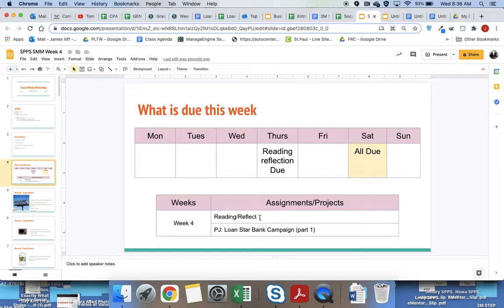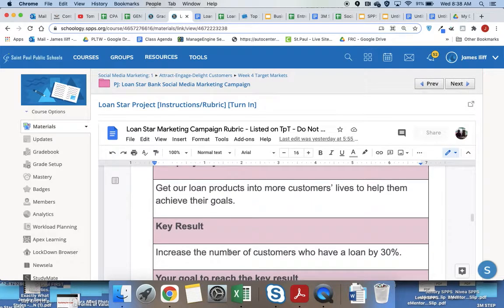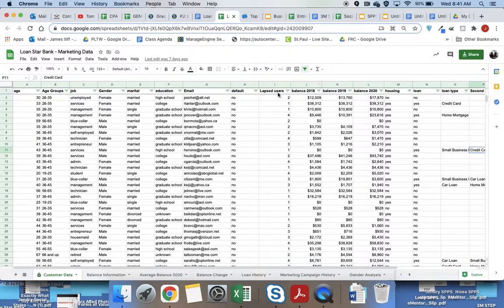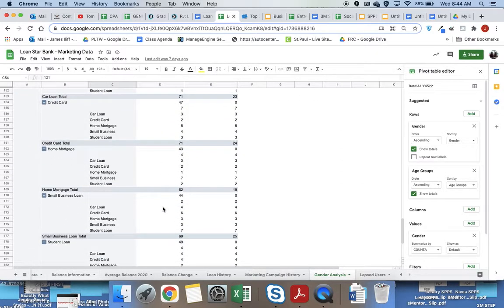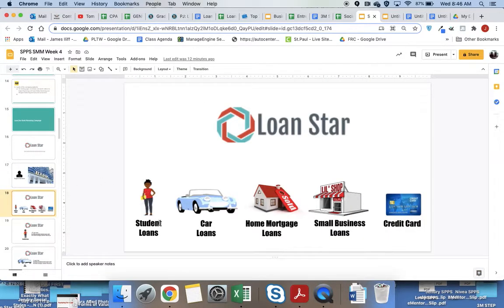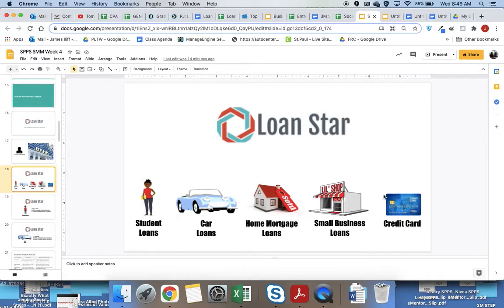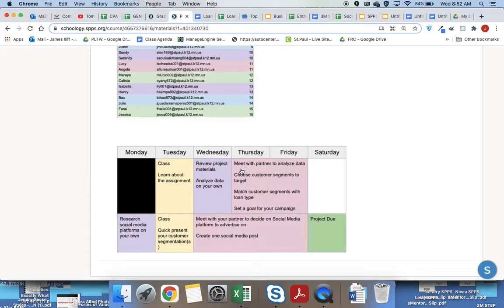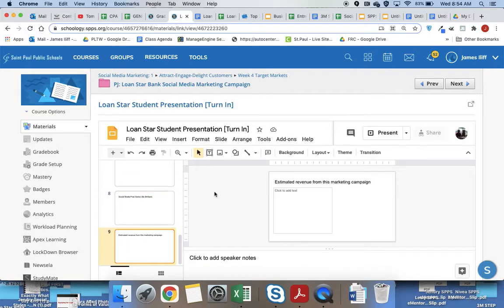Week 4 SMM